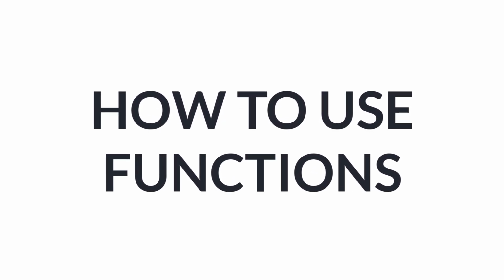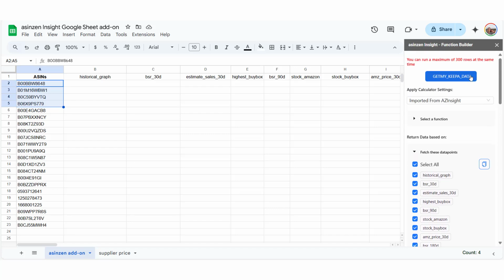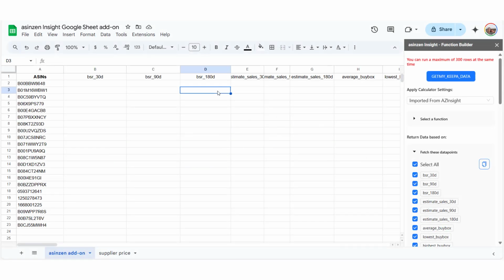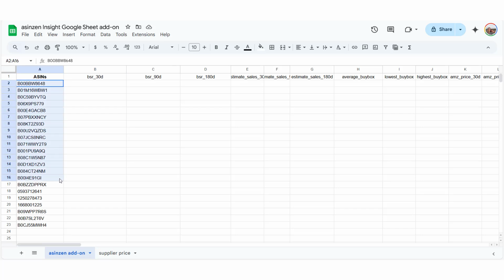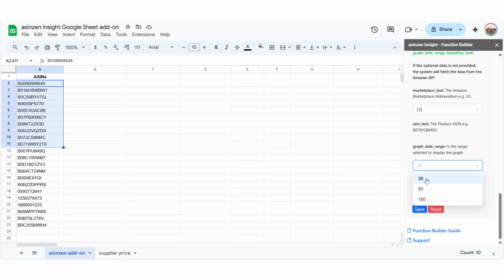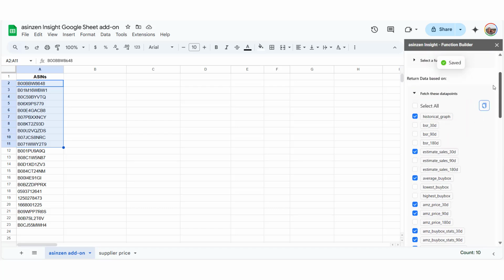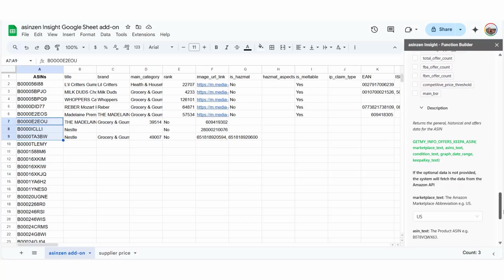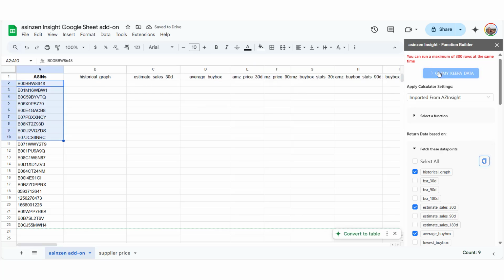Master Amazon Product Research with Keepa Data (asinzen Insight Tutorial)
Want to dive deep into Amazon's product history? This video shows you how to use asinzen Insight's GETMY KEEPA DATA function in Google Sheets. Access invaluable Keepa data like Buy Box average, lowest price, BSR history, and more, empowering your product research and analysis.